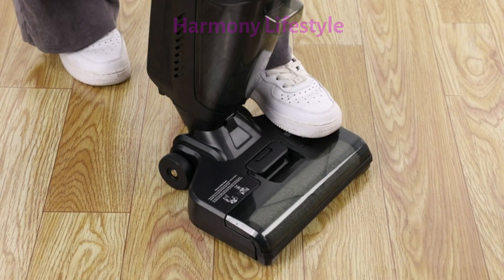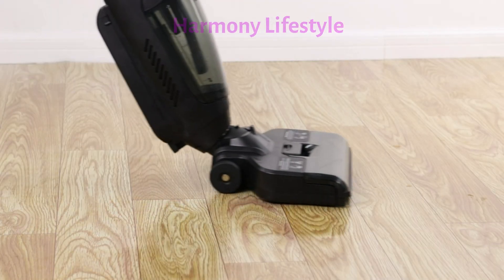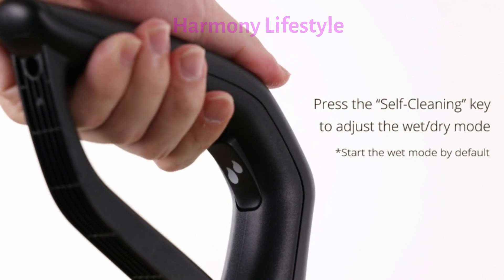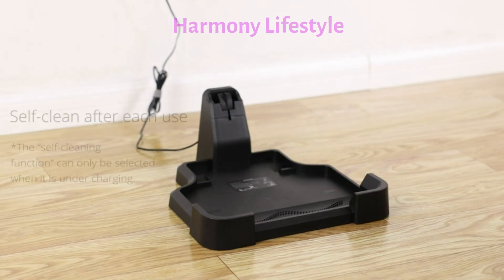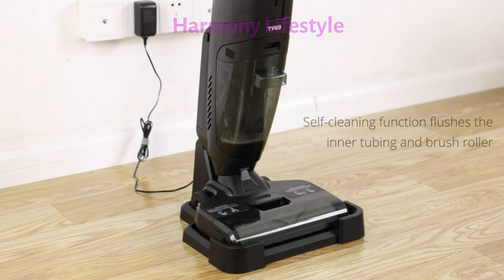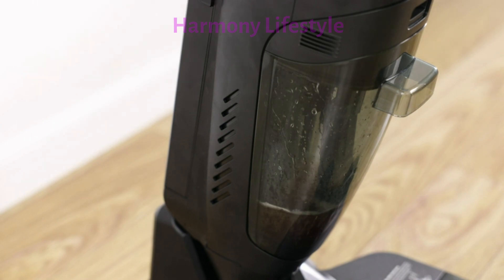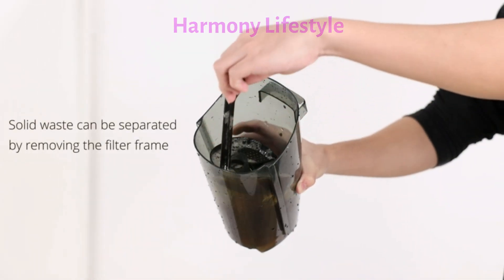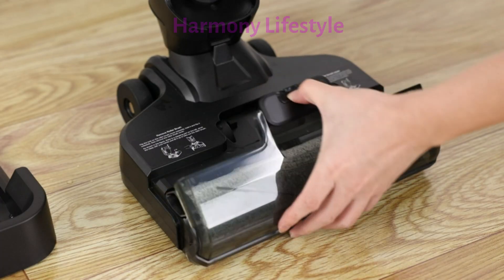Best Budget Vacuum Cleaner with HEPA Filter for Allergies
The TAB T6 Pro Vacuum Cleaner with HEPA Filter for Allergies is a versatile and efficient cleaning solution that can help you breathe easy and enjoy a healthier home environment. With its powerful suction and advanced filtration system, this vacuum cleaner can remove dust, dirt, and allergens from your floors, carpets, upholstery, and more.

One of the key features of the TAB T6 Pro is its wet and dry capabilities, which allow you to clean up spills, stains, and messes with ease. Whether you need to remove pet hair, food crumbs, or muddy footprints, this vacuum cleaner can handle it all, thanks to its multi-surface cleaning head and adjustable suction power.

Another important aspect of the TAB T6 Pro is its HEPA filter, which traps 99.97% of airborne particles as small as 0.3 microns. This means that it can capture pollen, dust mites, mold spores, and other common allergens that can cause respiratory problems and allergies. With the TAB T6 Pro, you can enjoy a fresher and cleaner home without worrying about harmful pollutants.

The TAB T6 Pro Vacuum Cleaner is also designed to be user-friendly and convenient. It features a lightweight and compact design that makes it easy to maneuver around your home, as well as a detachable dustbin that can be emptied and cleaned in seconds. Additionally, it comes with a variety of attachments and accessories, such as a crevice tool, a dusting brush, and a pet hair tool, that allow you to customize your cleaning experience and tackle even the toughest messes.

Overall, the TAB T6 Pro Vacuum Cleaner with HEPA Filter for Allergies is a reliable and affordable choice for anyone who wants to keep their home clean and healthy. With its advanced features, user-friendly design, and budget-friendly price point, it's a top-rated option that can help you achieve a fresh and comfortable living space.